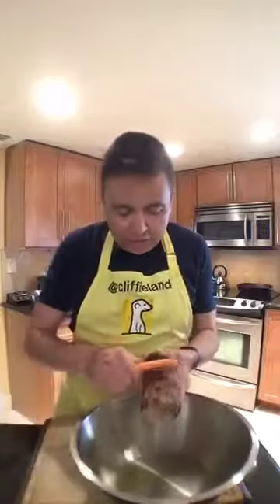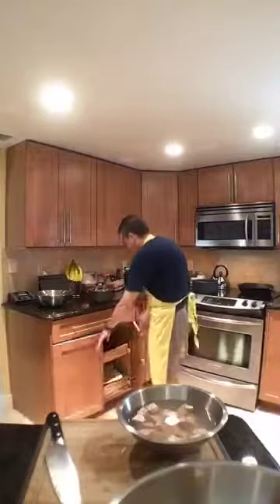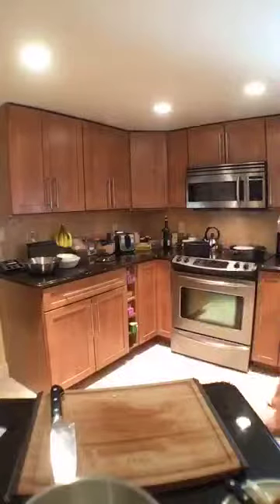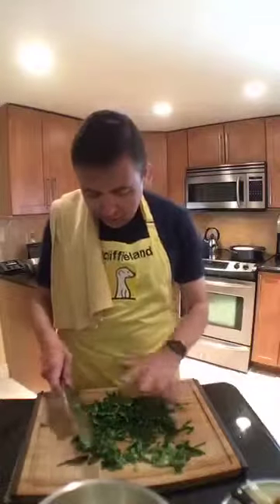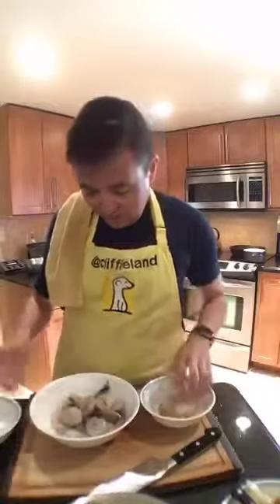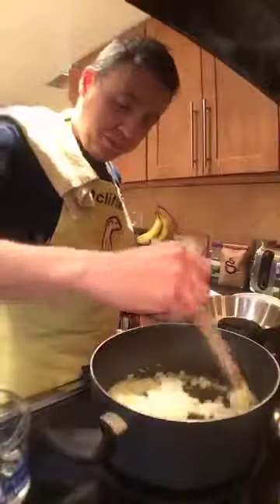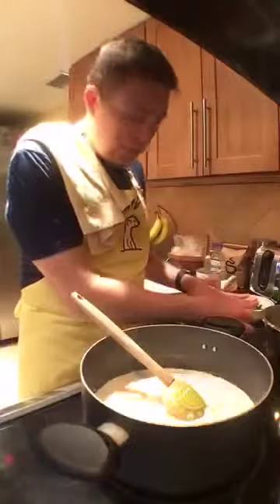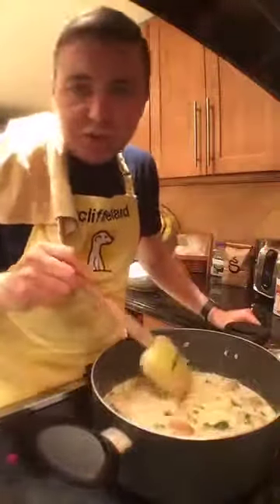Tuvalu, Country 180, Night One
Watch as I cook Night One the food of Country 180 of my Global Cooking Challenge, Tuvalu. Tonight's dish: Seafood and Taro in Coconut Sauce

International